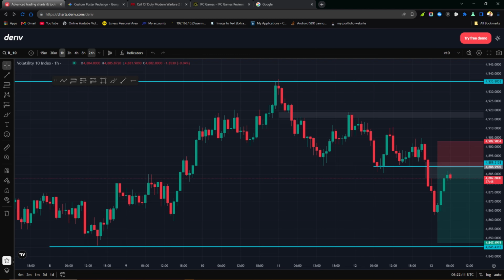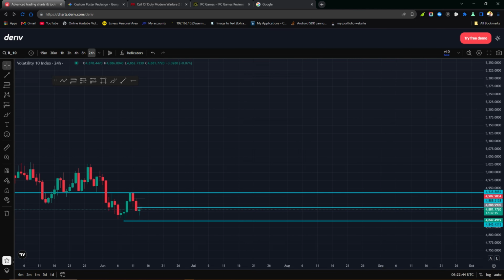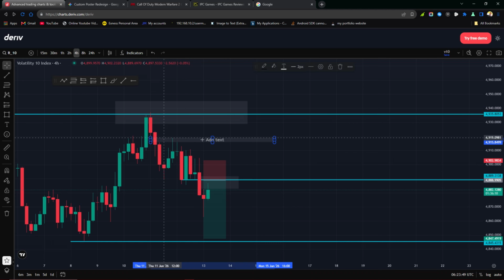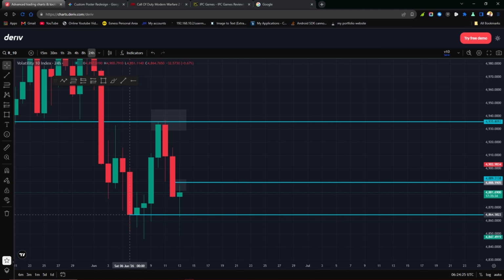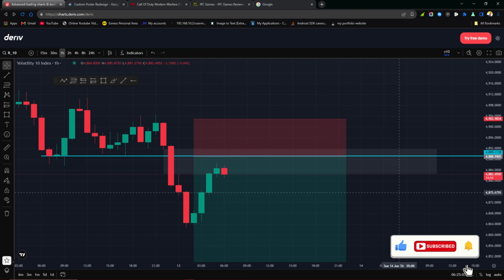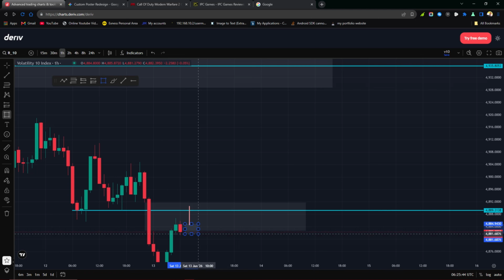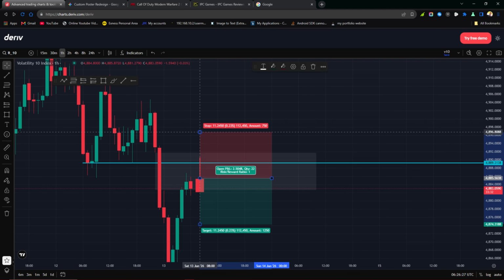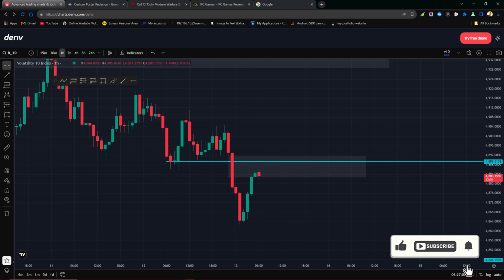Saturday Morning Trade Review: Following the Plan for Perfect Execution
📊 JOIN THE ODOGWUFX COMMUNITY
Stay updated with daily market setups, trading tips, and exclusive community updates.

⚙️ TRADING PLATFORMS I USE
Platform: MetaTrader 5 (MT5), TradingView